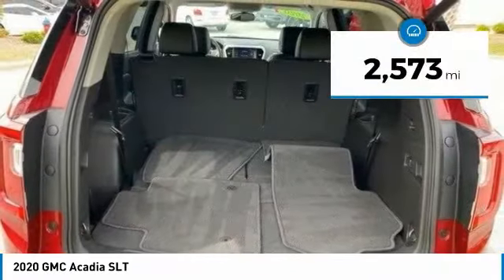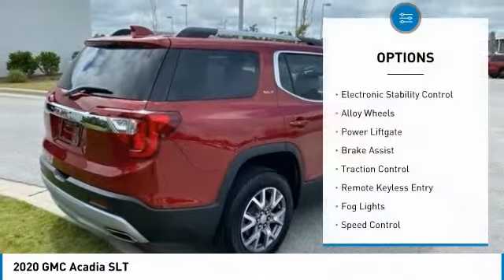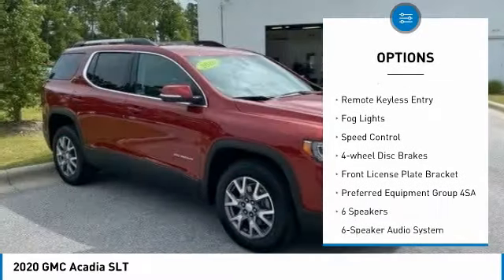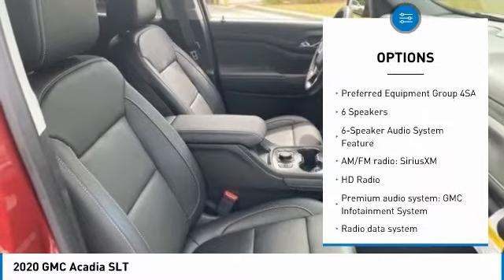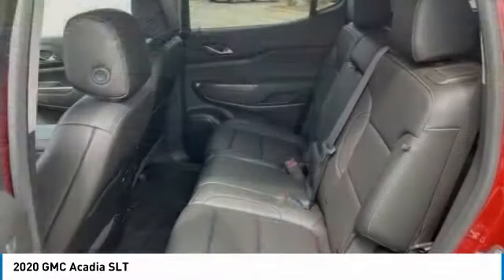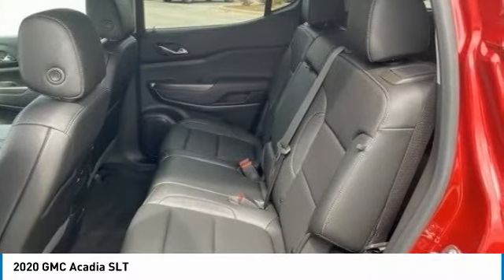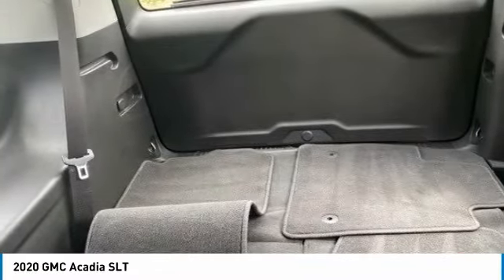2020 GMC Acadia SLT FOR SALE in Swansboro, CA SP1731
Team Swansboro
1435 W Corbett Ave

WELL MAINTAINED,REGULAR OIL CHANGES,CLEAN CARFAX ,   REMAINING FACTORY WARRANTY   LESS THAN 3,000 MILES!!, FWD, jet black Leather. 2020 GMC Acadia SLT FWD 9-Speed Automatic 3.6L V6 SIDI Red Quartz Tintcoat     All pricing reflects up to  1000 in Trade-In Assistance and  1500 in Down Pmt Assistance. Must trade a 2009 or newer vehicle and finance through an approved lender to qualify. Dealer Discounts available to everyone.   This vehicle includes the following Features and Options: Preferred Equipment Group 4SA, FWD, jet black Leather, 155 Amp Alternator, 18  Machined Aluminum Wheels, 3.47 Final Drive Axle Ratio, 3.49 Final Drive Axle Ratio, 3rd row seats: split-bench, 4-Way Manual Passenger Seat Adjuster, 4-Wheel Disc Brakes, 6 Speakers, 6-Passenger (2-2-2 Seating Configuration), 6-Speaker Audio System Feature, 7-Passenger (2-3-2 Seating Configuration), 8-Way Power Driver Seat Adjuster, ABS brakes, Air Conditioning, Alloy wheels, AM/FM radio: SiriusXM, Apple CarPlay/Android Auto, Auto-dimming door mirrors, Auto-dimming Rear-View mirror, Automatic temperature control, Brake assist, Bumpers: body-color, Compass, Delay-off headlights, Driver door bin, Driver vanity mirror, Dual front impact airbags, Dual front side impact airbags, Electronic Stability Control, Emergency communication system: OnStar and GMC connected services capable, Four wheel independent suspension, Front anti-roll bar, Front Bucket Seats, Front Center Armrest, Front dual zone A/C, Front fog lights, Front License Plate Bracket, Front reading lights, Fully automatic headlights, Garage door transmitter, HD Radio, Heated door mirrors, Heated Driver & Front Passenger Seats, Heated front seats, Illuminated entry, Knee airbag, Low tire pressure warning, Occupant sensing airbag, Outside temperature display, Overhead airbag, Overhead console, Panic alarm, Passenger door bin, Passenger vanity mirror, Perforated Leather-Appointed Seat Trim, Power door mirrors, Power Driver Lumbar Control Seat Adjuster, Power driver seat, Power Liftgate, Power steering, Power windows, Premium audio system: GMC Infotainment System, Radio data system, Radio: AM/FM 8  Diagonal Multi-Touch Nav (DISC), Radio: AM/FM 8  Diagonal Multi-Touch Navigation, Rear air conditioning, Rear anti-roll bar, Rear Parking Sensors, Rear reading lights, Rear window defroster, Rear window wiper, Remote keyless entry, Roof rack: rails only, Security system, SiriusXM Radio, SiriusXM w/360L, Speed control, Speed-sensing steering, Spoiler, Steering wheel mounted audio controls, Tachometer, Telescoping steering wheel, Tilt steering wheel, Traction control, Trip computer, Turn signal indicator mirrors, Variably intermittent wipers, and Voltmeter.